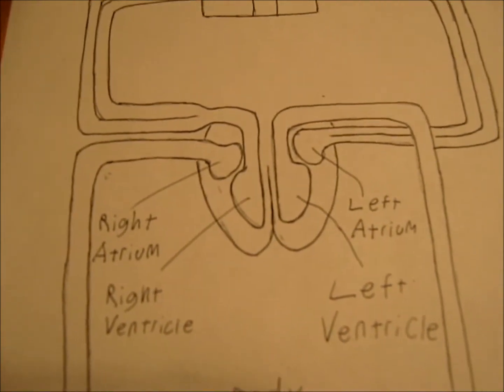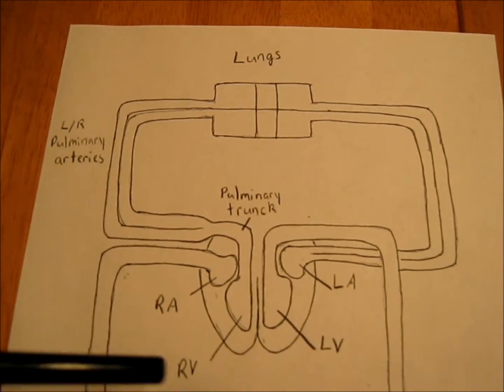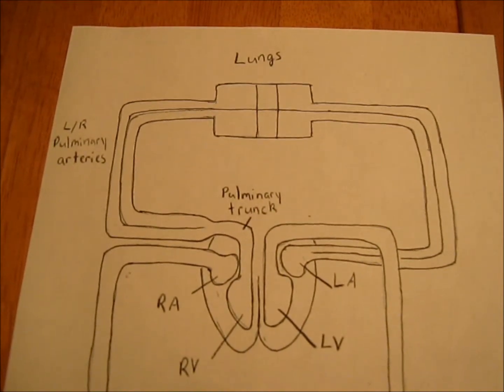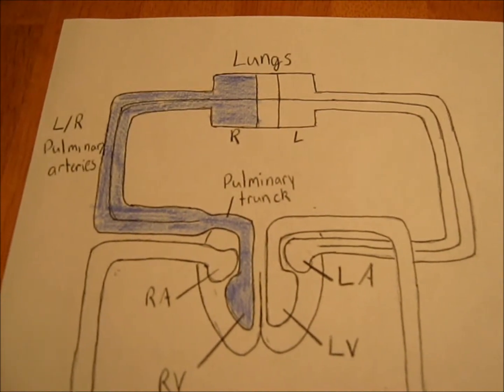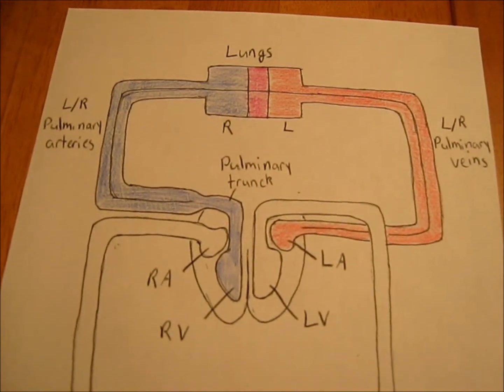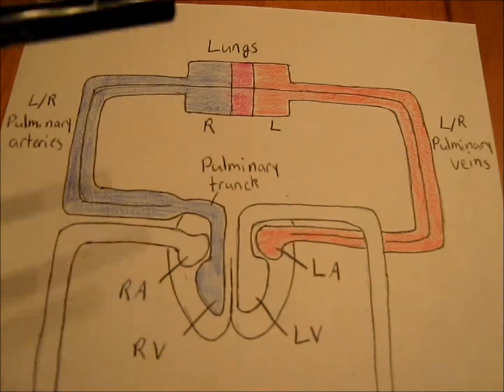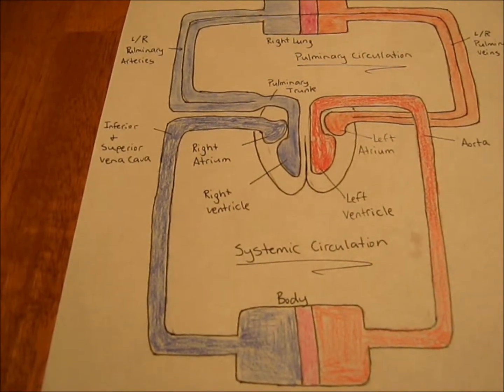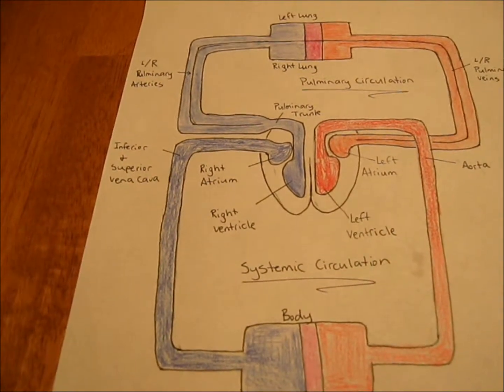BCHS A & P Double Loop Circulation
A simple way of thinking about bloodflow from the heart.